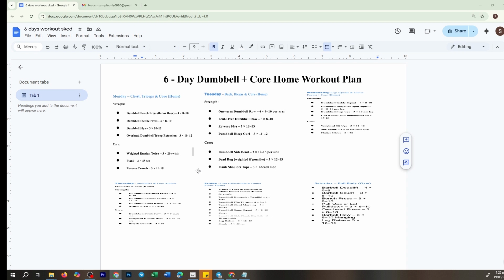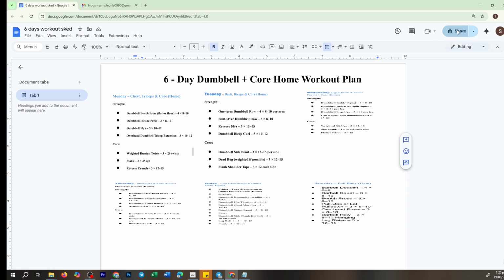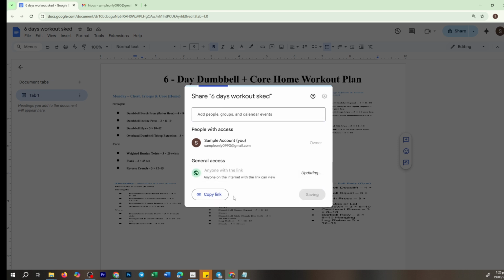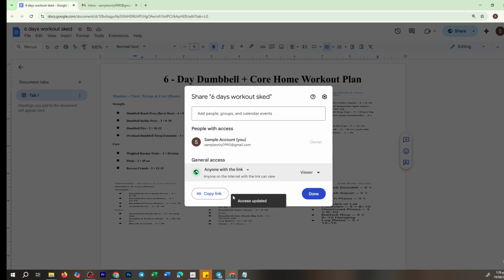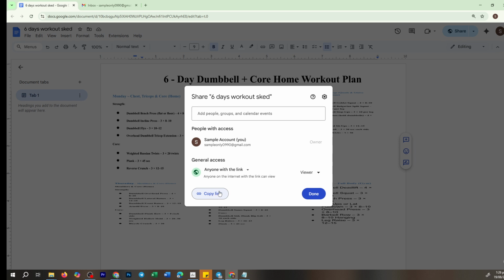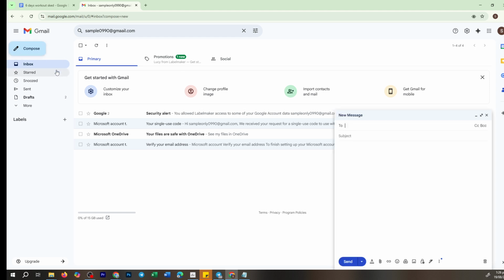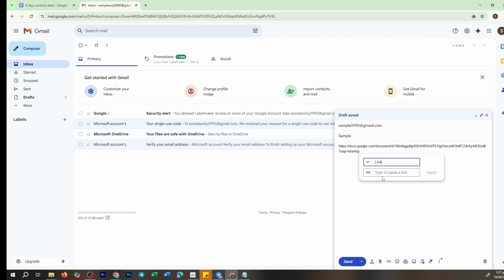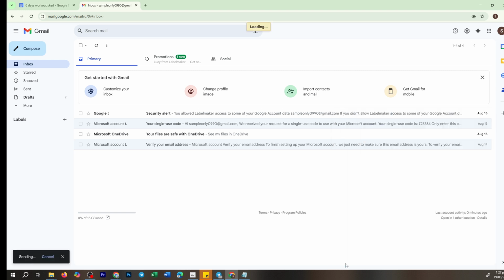How To Send Google Docs To Email (Simple) [2026 Guide]